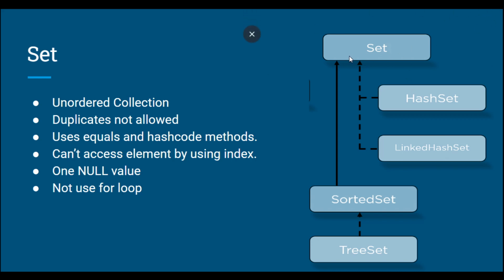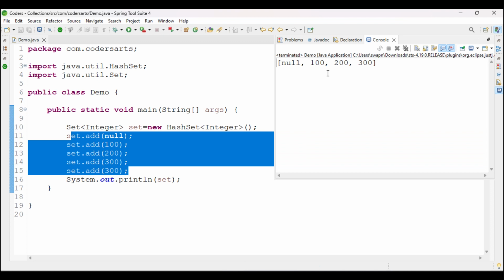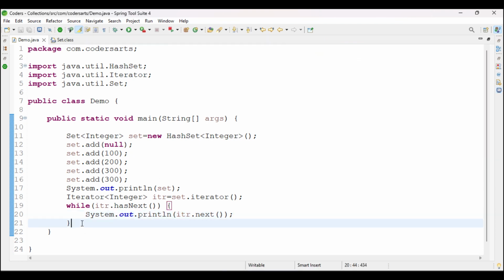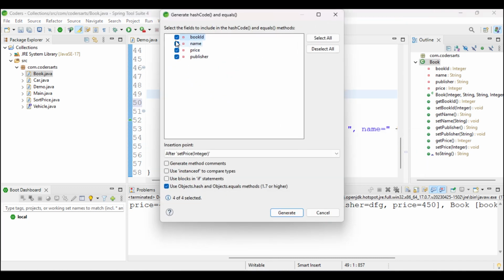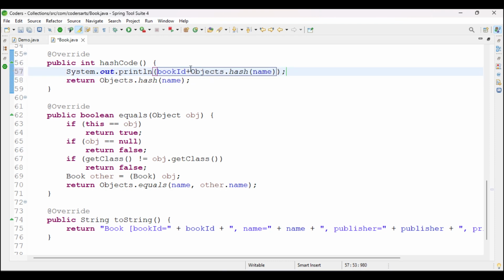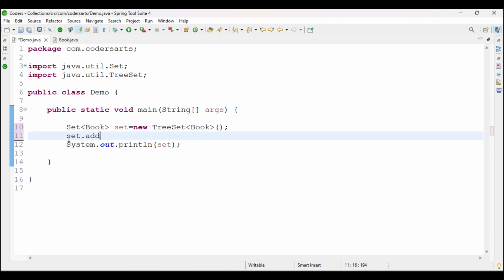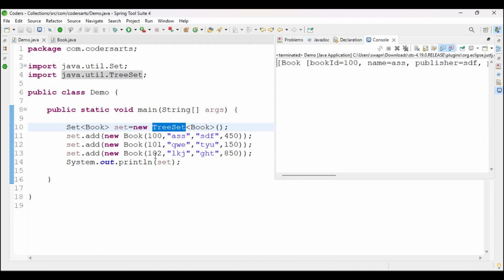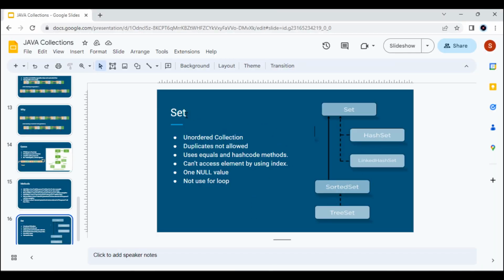07. java collection - set interface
in this lecture, we dive into the world of Java Collections, an essential part of Java programming that provides dynamic structures to store, retrieve, manipulate, and communicate aggregate data.